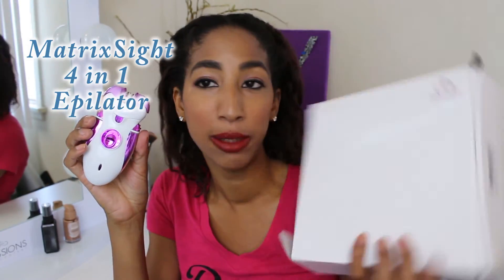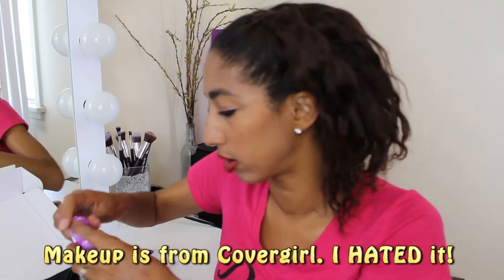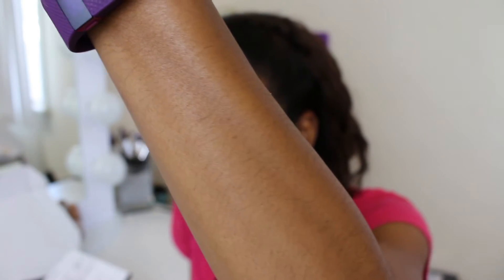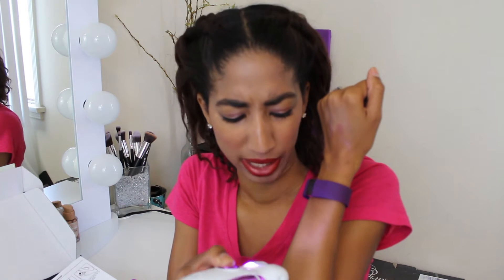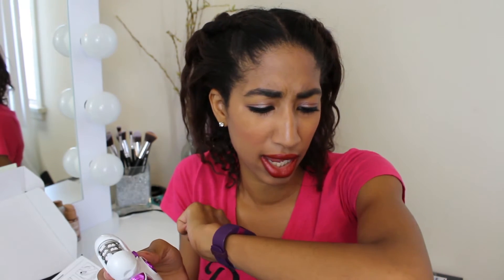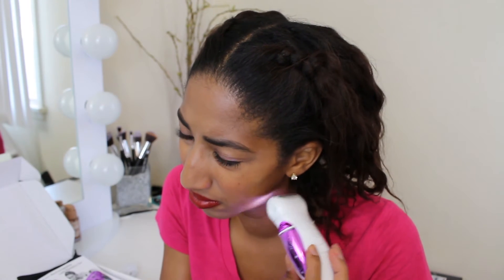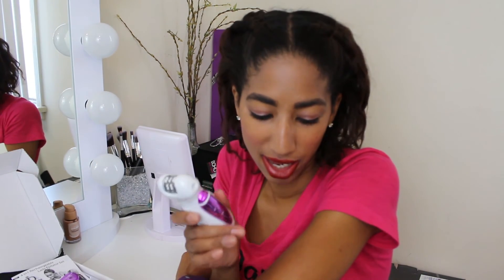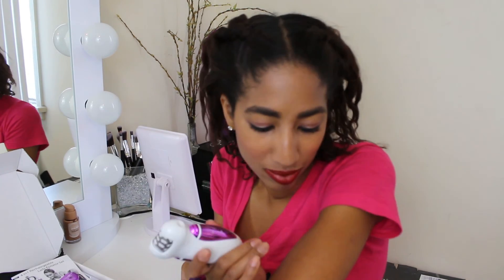Hair Removing Epilators! Do they work? | Product Review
Xtreme Clippers today I am trying out an Epliator by MatrixSight 4 in 1 Epilator. I have been looking into one and decided to take the plunge and try it out! I'm excited to report that it did indeed work. Watch this video and see how to use it and my thoughts.

PRODUCT:
MatrixSight Set 4 in 1 Best Electric Device for Women: Epilator/Callus Remove... via @amazon

*I was not paid to make this video or review.*